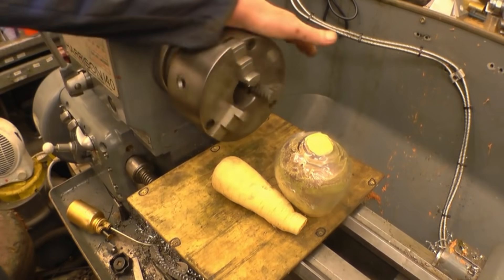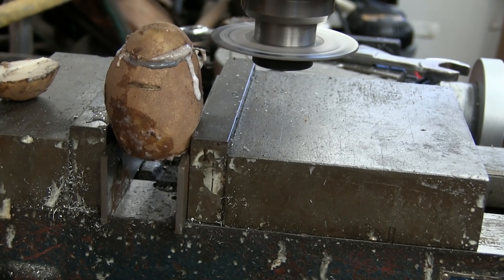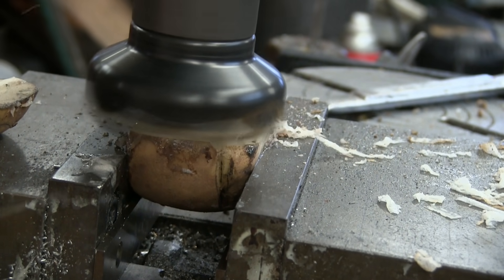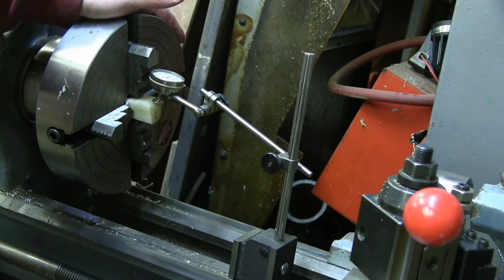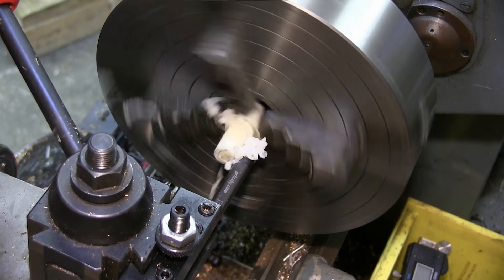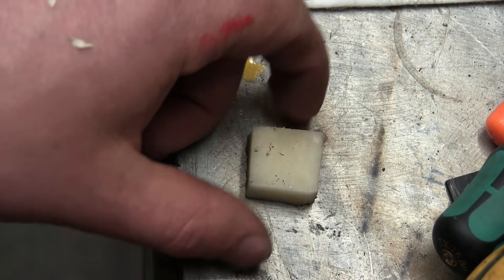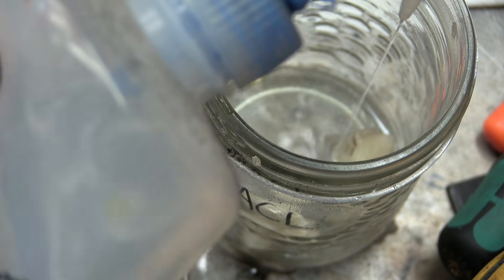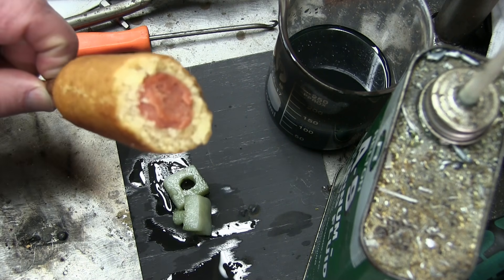The Impossible done on a milling machine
Official C**T Hair ruler
It can be done! Threaded nut and bolt potato freedom fries. check out doubleboost channel for tuber turner technics!